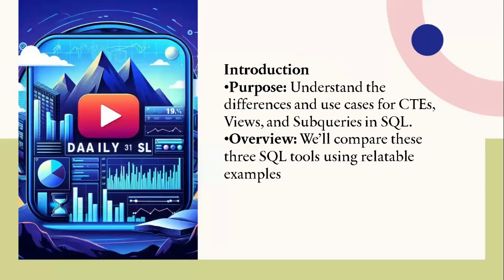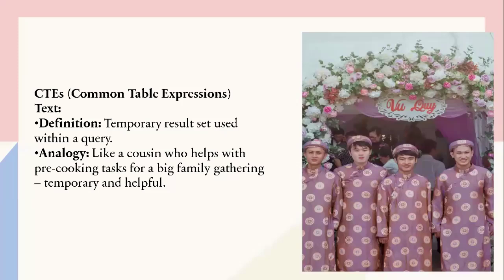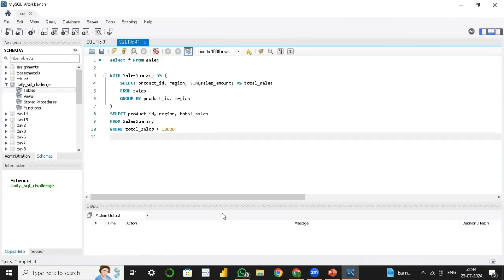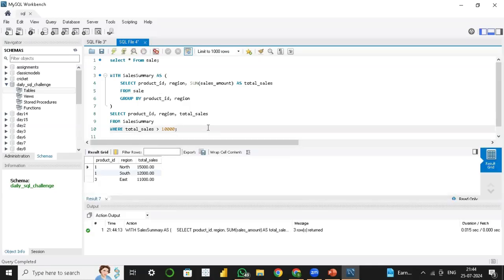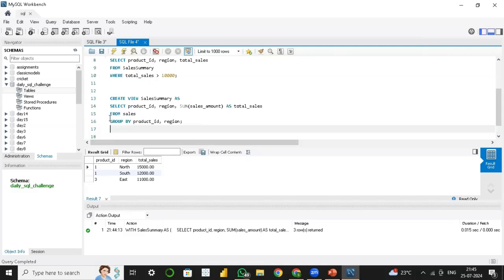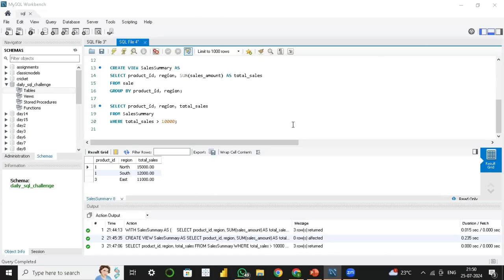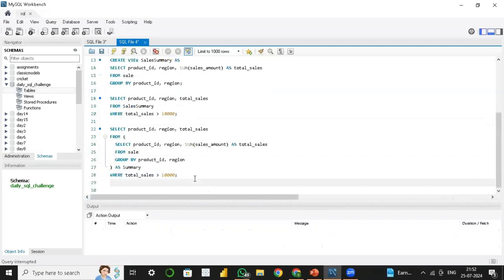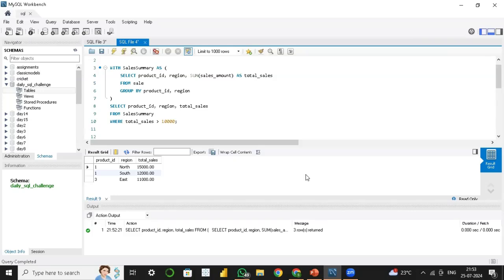Day 3: CTE vs View vs Subquery – Which One to Use?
In today's video, we dive into three powerful SQL tools: Common Table Expressions (CTEs), Views, and Subqueries. We'll explore their differences, use cases, and performance considerations.

Key Points Covered:

CTEs (Common Table Expressions): Great for breaking down complex queries into simpler parts and improving readability.
Views: Useful for creating reusable query structures and simplifying access to complex joins or aggregations.
Subqueries: Handy for nesting queries and performing intermediate calculations.
Challenge:
Now it's your turn! Write a query to find the top 5 employees with the highest total sales using each of the following techniques:

CTE
View
Subquery
Hint: Think about how each method can be applied to aggregate and rank sales data.

Example Answer for Day 2:
Day 2 Challenge Answer: Top 3 Highest-Paid Employees in Each Department

Here’s how you can find the top 3 highest-paid employees in each department using MySQL:

SELECT
    employee_id,
    department,
    salary,
    ROW_NUMBER() OVER (PARTITION BY department ORDER BY salary DESC) AS row_num
FROM employees
WHERE row_num (smaller than sign)= 3;
Note: Make sure to adjust the syntax based on your SQL dialect if necessary.